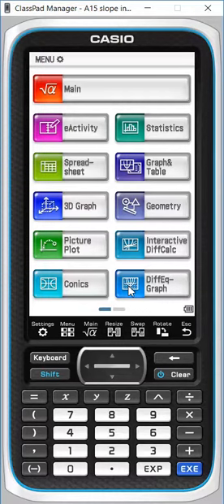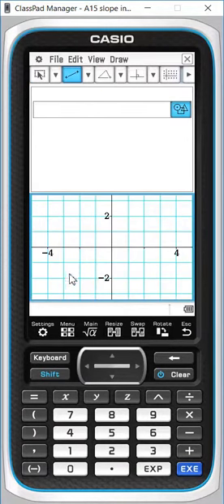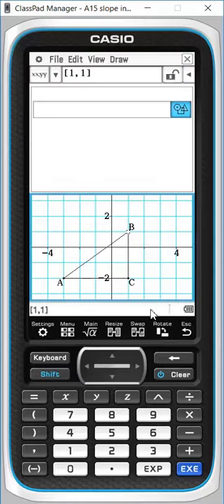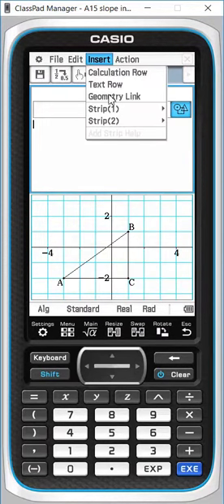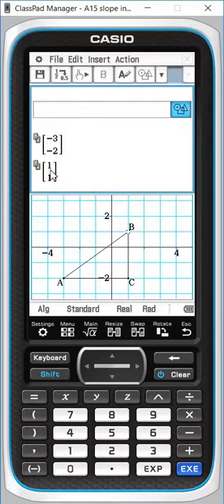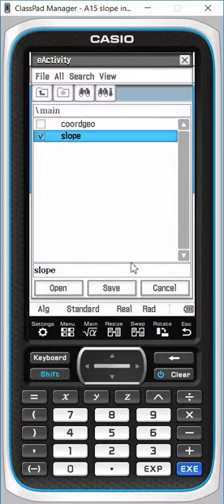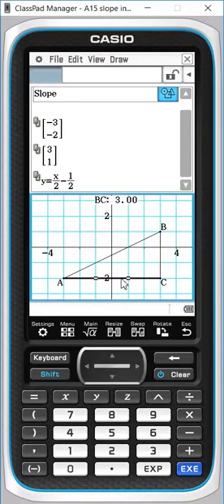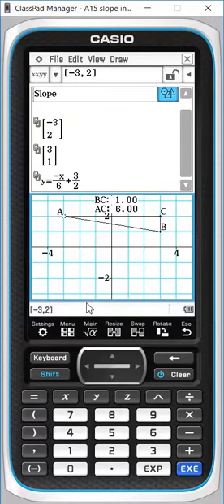Slope and Length of line Segment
Visually explore the slope and length of line segments through an eActivity with geometry links